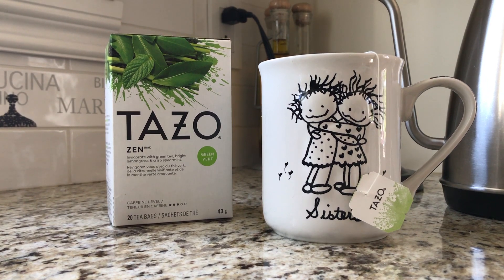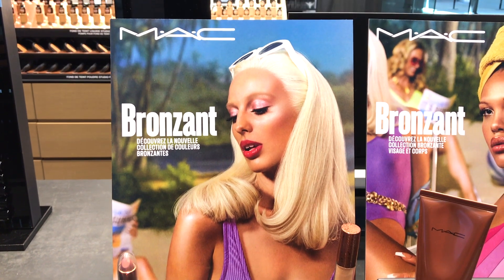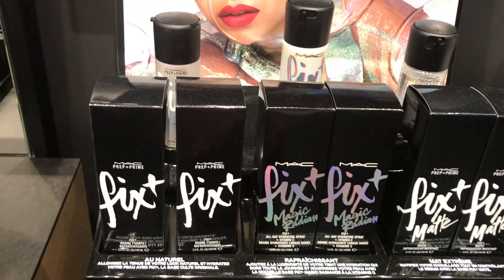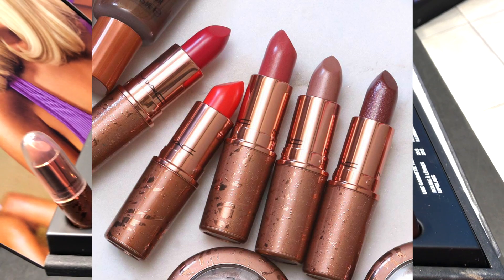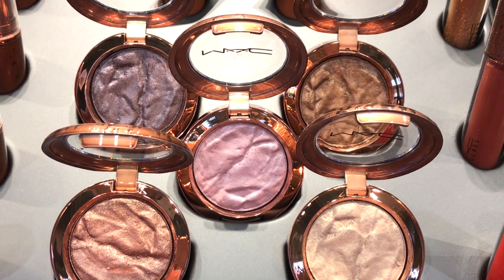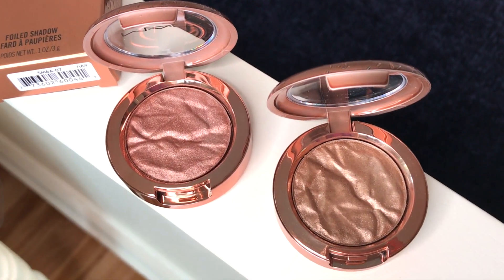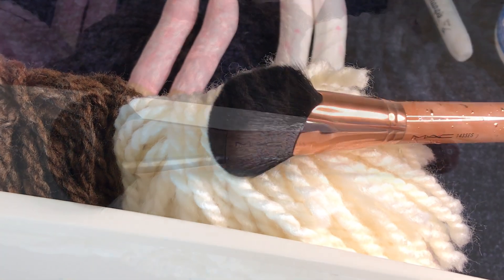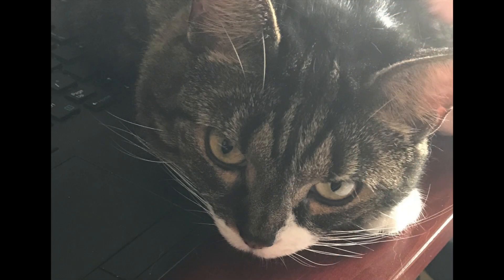MAC - THE BRONZE COLLECTION + so much more as stores reopen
I hate to ask, I left my wallet at home.

Hi friends, I'm so happy that our Mac store is open again. We're not allowed to touch anything but it's still great to see everything...luv you guys, stay safe and enjoy.